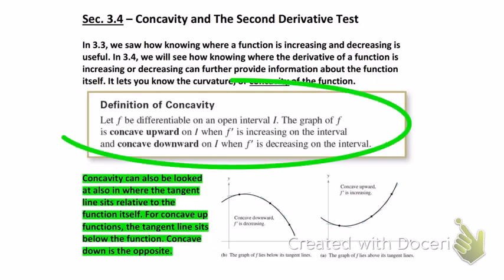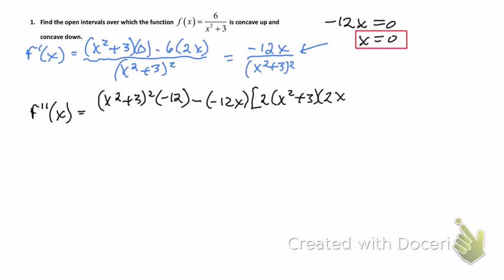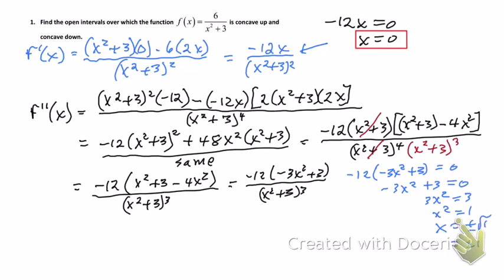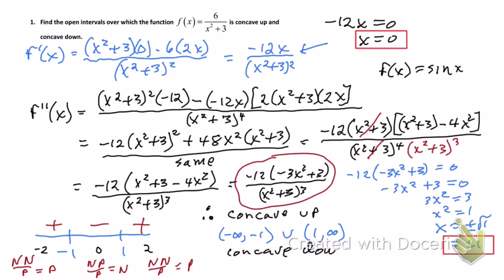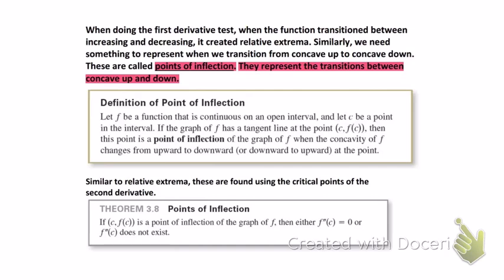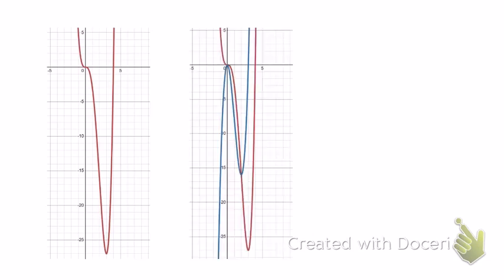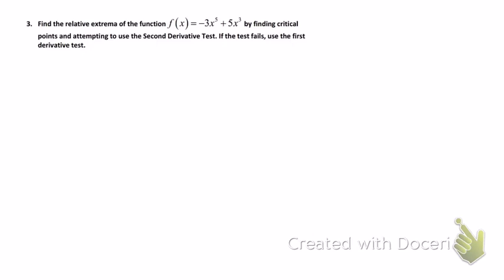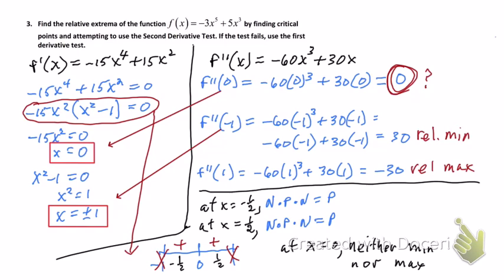Section 3.4 notes - Second derivatives, concavity, etc.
Continuing with investigations of using Calculus to look at function behavior, we'll look at what the second derivative can tell us.

0:00    Intro to concavity
1:29    Testing for concavity
22:02  Inflection points
30:58  Second derivative test for minimums & maximums